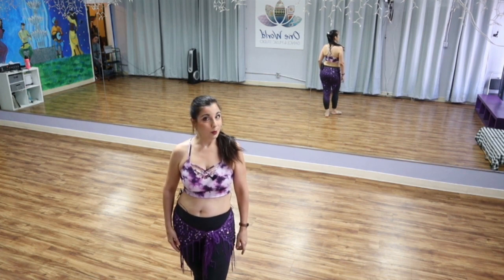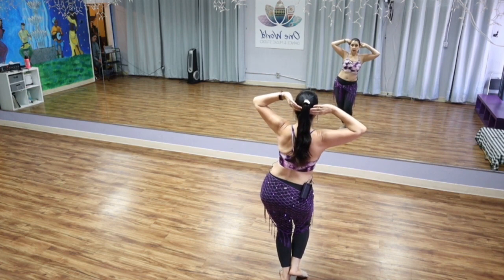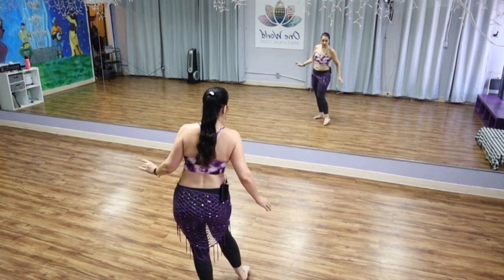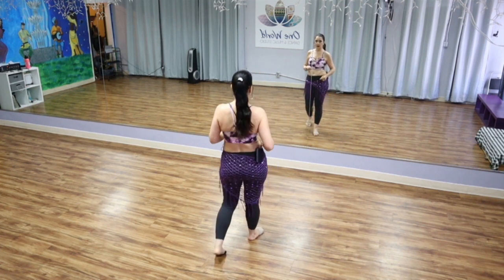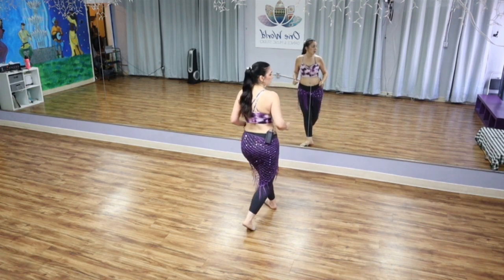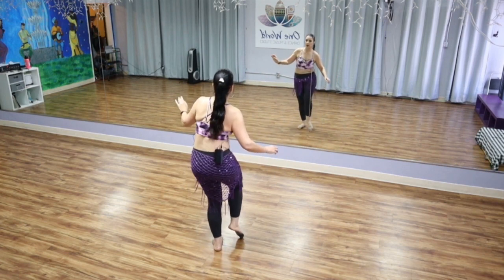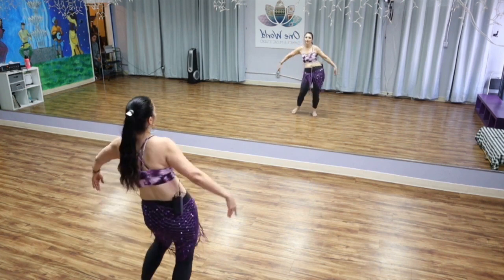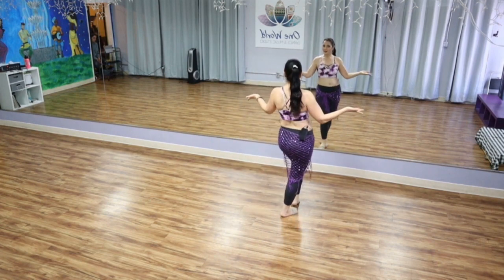⭐Belly Dance: Lessons Intermediate: Classic Belly Dance Tutorial ⭐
Classic belly dance lesson to the song "Ala Baladi il Mahbub" for intermediate level belly dancers.

0:00 Introduction
0:21 Movement breakdown
4:10 Practice with music

Mahin